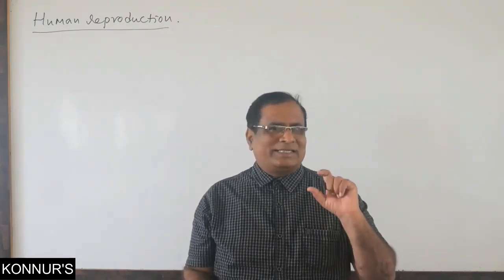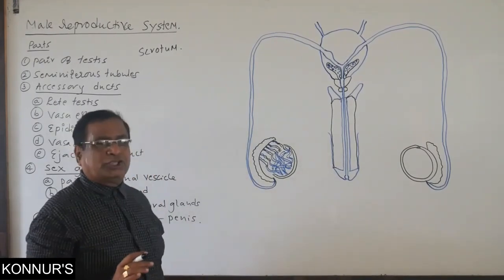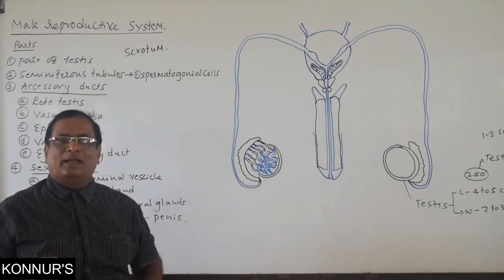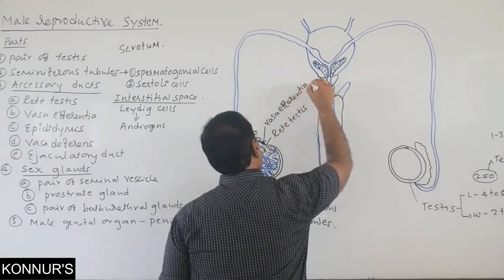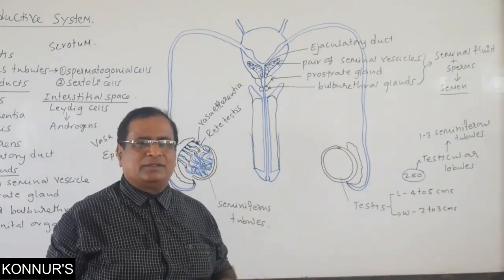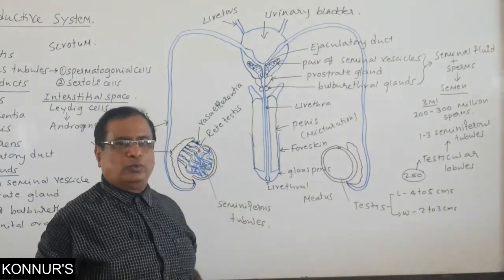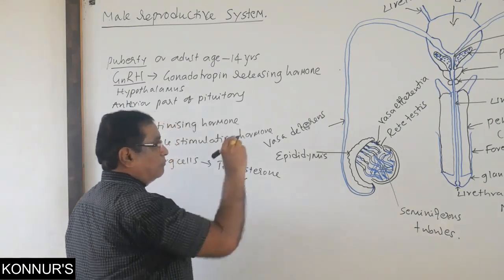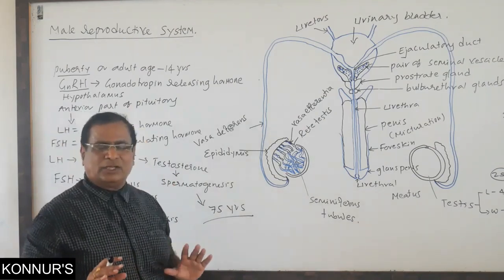Konnur's PU 2 Theory | Biology | Reproduction 10